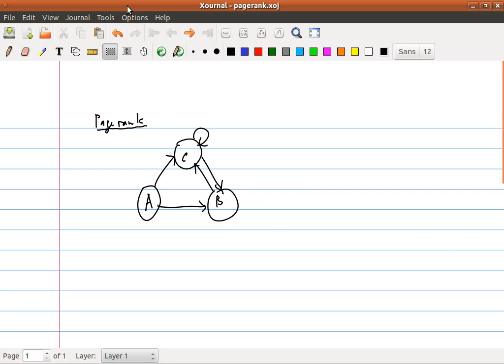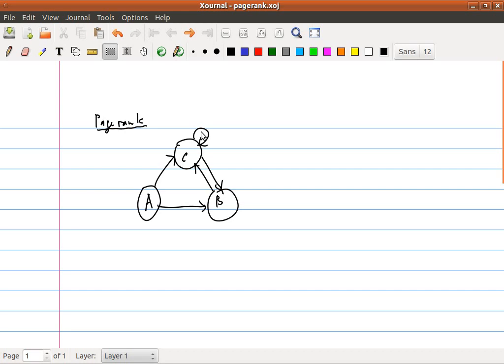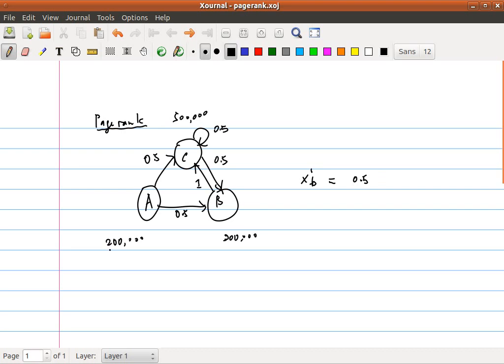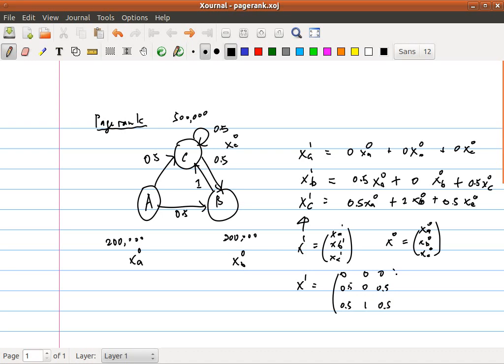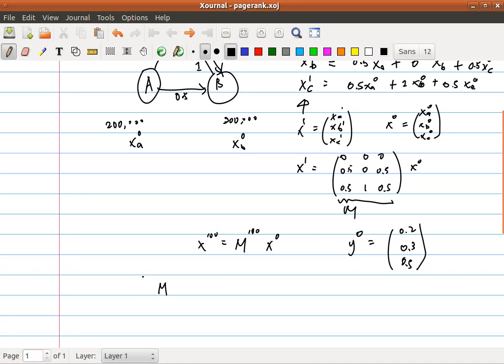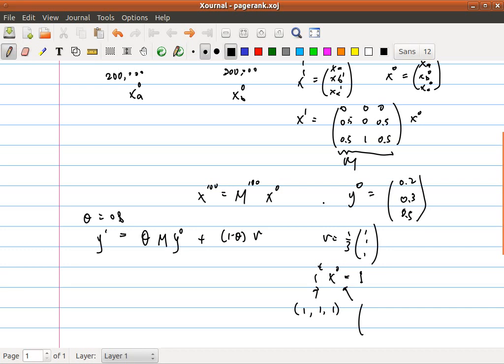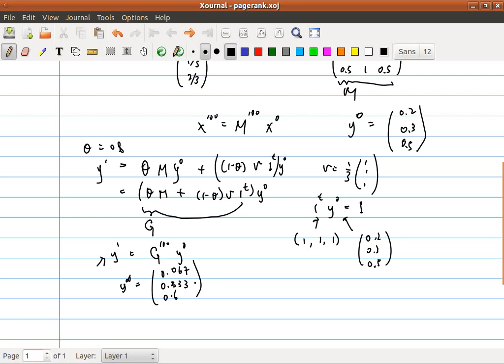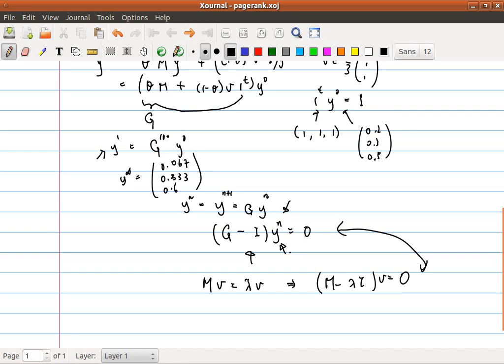A Short Introduction of Pagerank